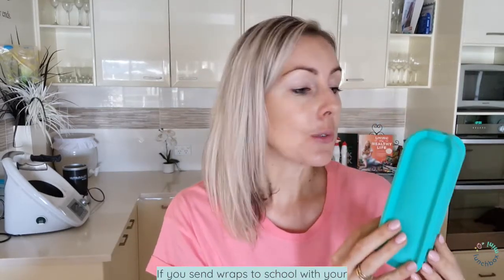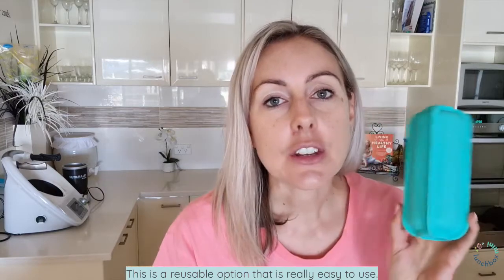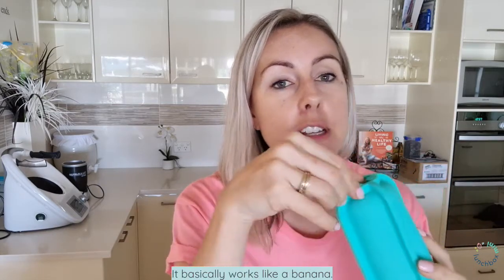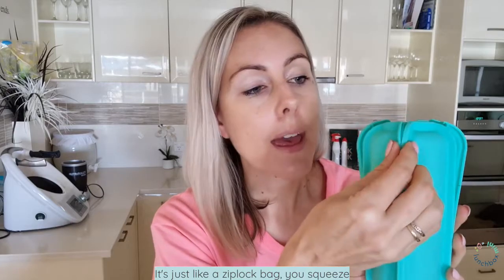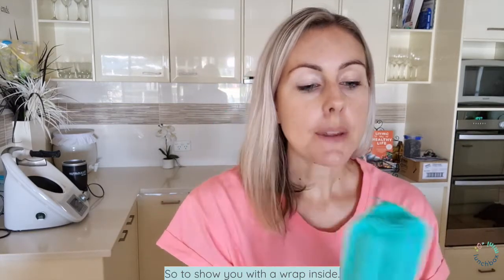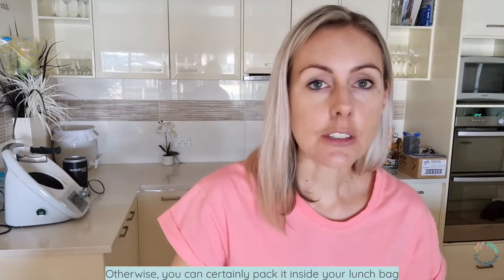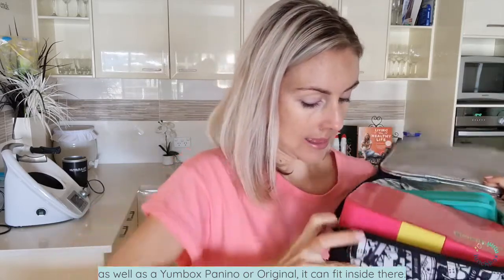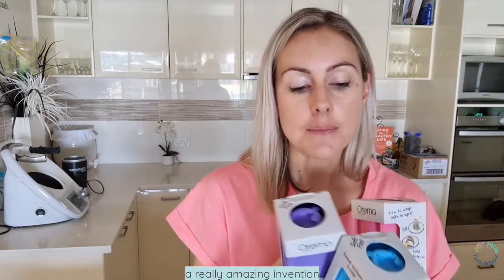WRAP'D | Keep Wraps Intact!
Designed by an Australian Mum who was obviously sick of using glasses wrap and alfoil and her kids wrap contents returning home in the lunchbox, or falling into their laps... Wrap'd keeps your children's wraps intact and together and easier to eat! Let me show you around!